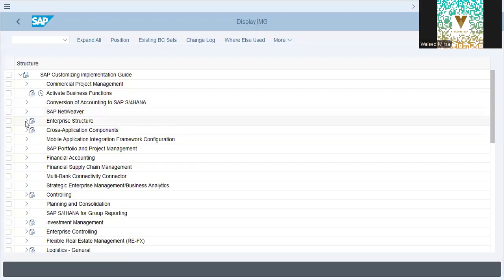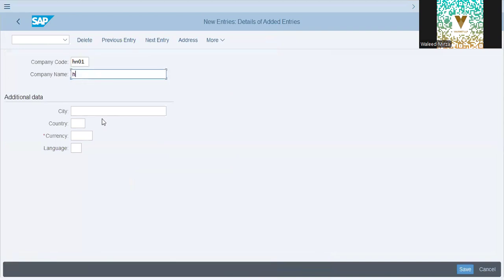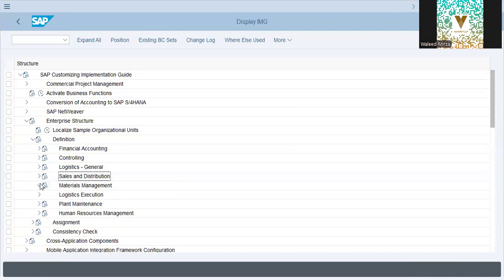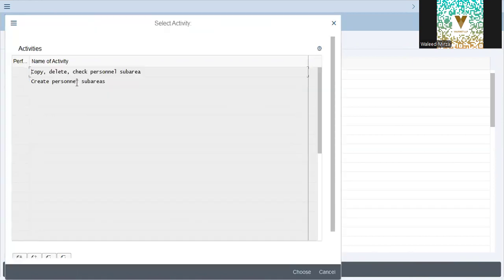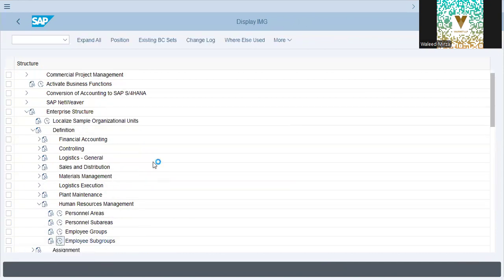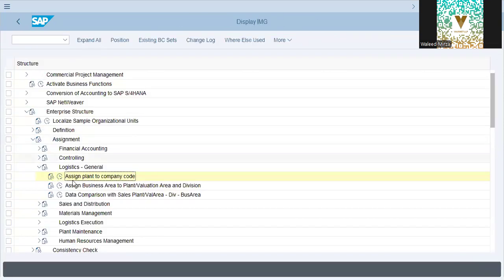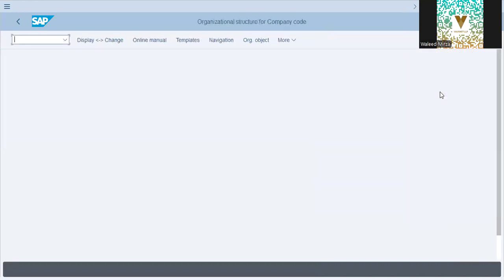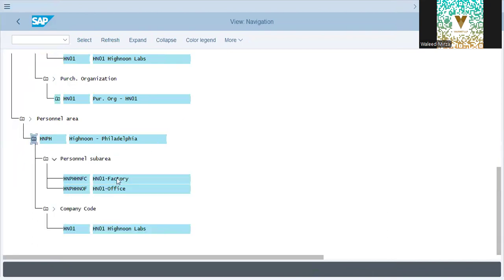Mastering SAP HCM Comprehensive Configuration Guide for Organizational Units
Unlock the full potential of SAP HCM with our detailed YouTube tutorial. Learn how to configure essential organizational units such as company, company code, plant, storage location, personnel areas, personnel sub-areas, employee groups, and employee sub-groups. This step-by-step guide is perfect for SAP HCM professionals looking to enhance their skills and streamline HR processes.